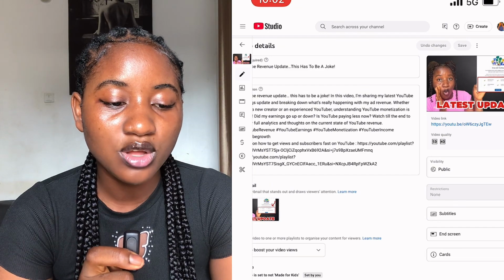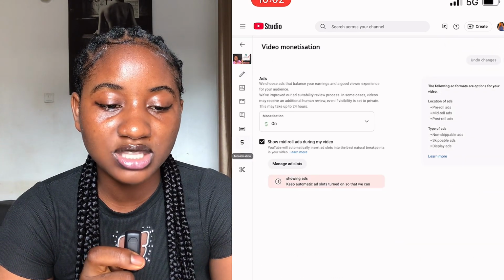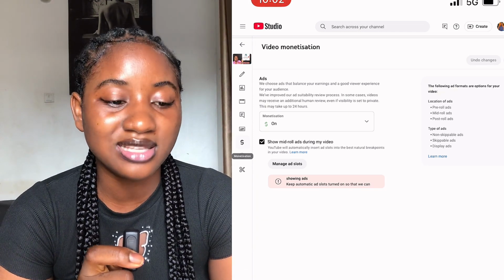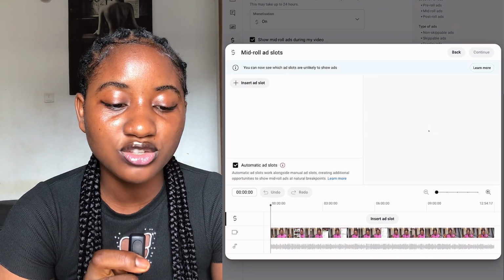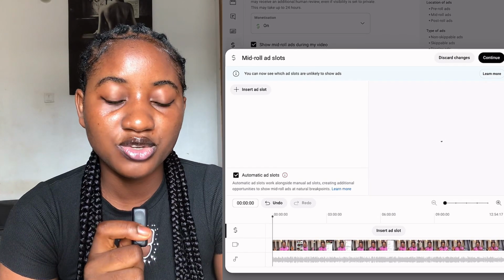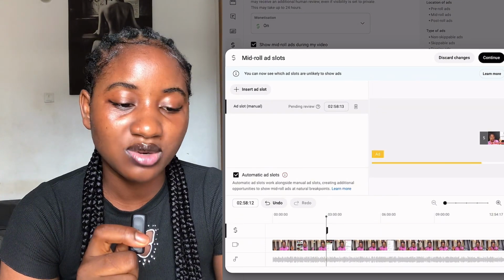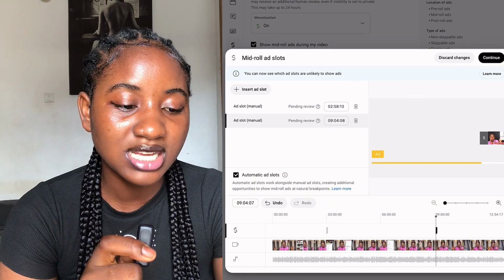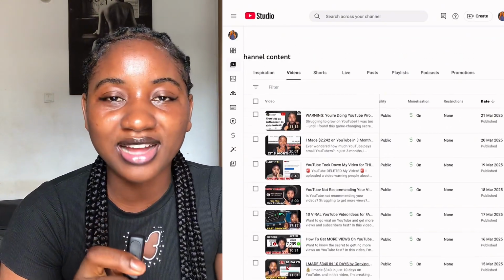🚨 WARNING! YouTube’s NEW Monetization Rules Are COSTING You Money! (Fix This NOW)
Are you missing out on extra YouTube revenue? If you’re not using mid-roll ads, you’re leaving money on the table! In this video, I’ll reveal how enabling mid-roll ads can increase your CPM, RPM, and overall YouTube earnings. Don’t make this monetization mistake—fix it now and watch your revenue grow!
✅ What You’ll Learn in This Video:
✔️ How mid-roll ads increase YouTube revenue
✔️ The best mid-roll ad placement strategy for maximum earnings
✔️ How to enable mid-roll ads in a few simple steps
✔️ Why most YouTubers lose money without realizing it
✔️ YouTube monetization tips to earn more per 1,000 views